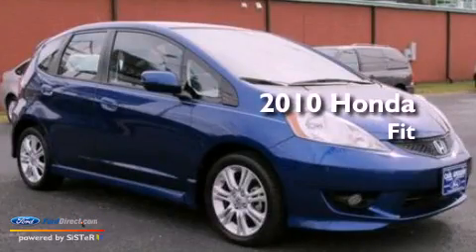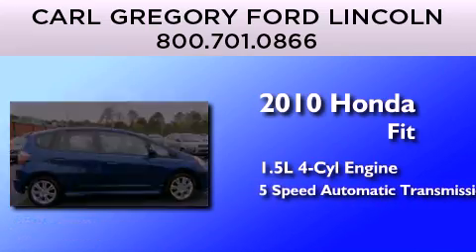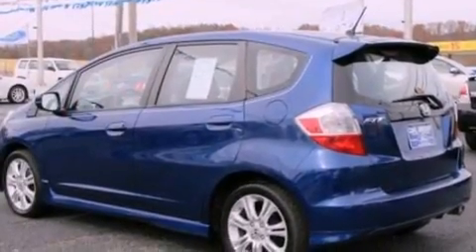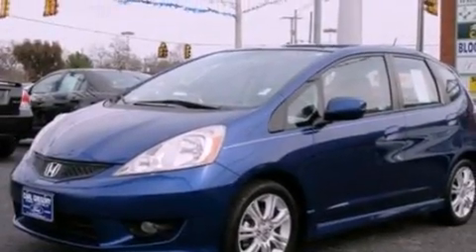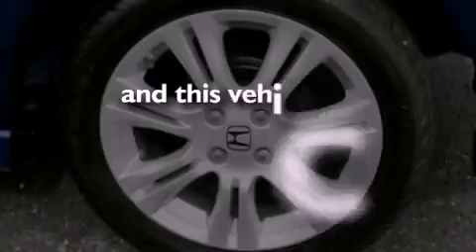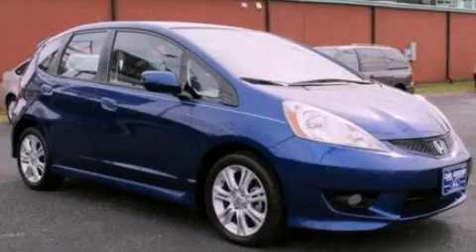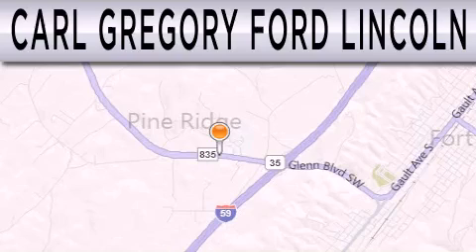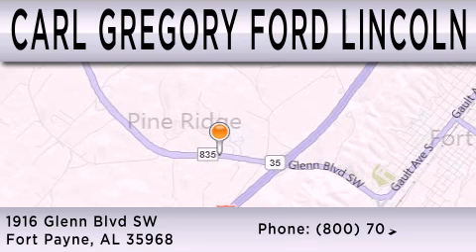2010 HONDA FIT Fort Payne AL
Year : 2010
 Make : HONDA
 Model : FIT
 Engine : 1.5L I4 16V MPFI SOHC
 Trans . : 5-SPEED AUTOMATIC
 Exterior : BLUE
 Miles : 35,115
 Interior : BLACK
 Stock : FS1164